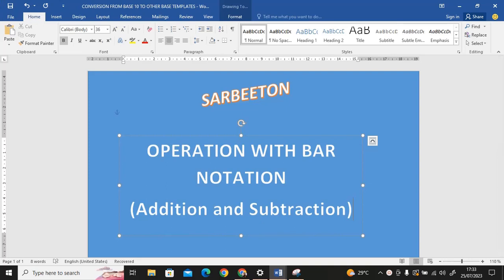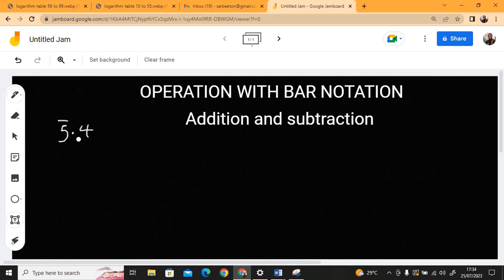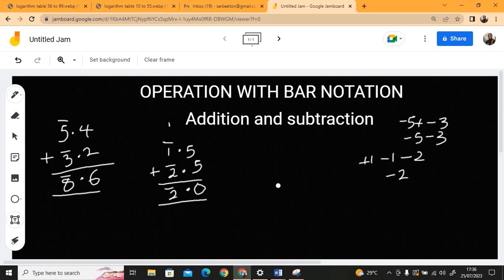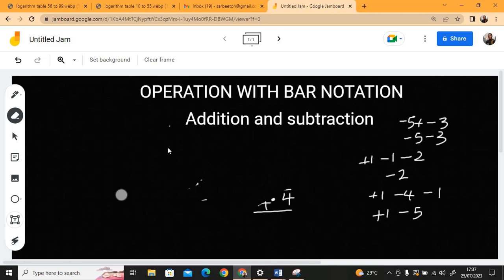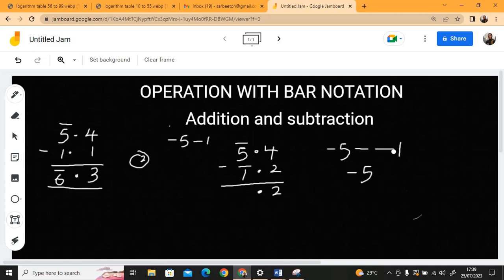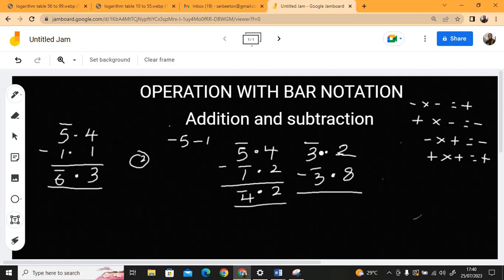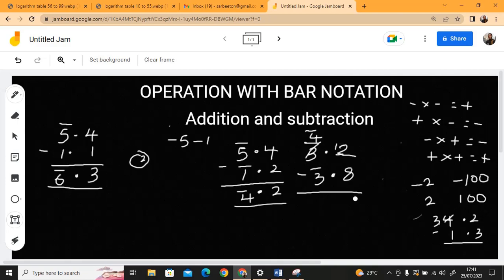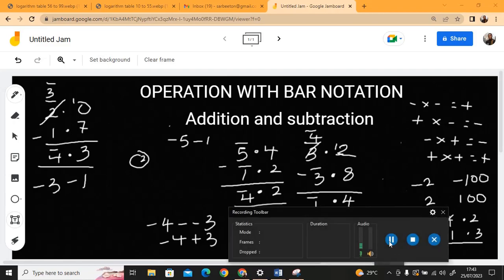operation with bar notation (Addition and subtraction)